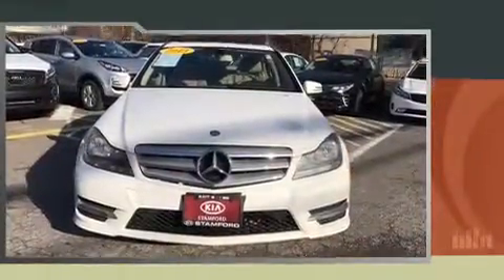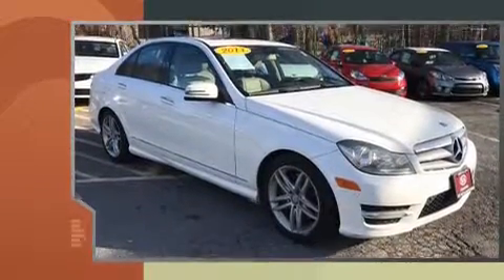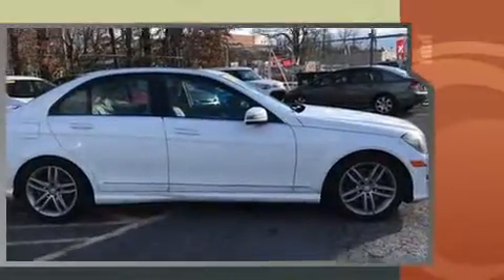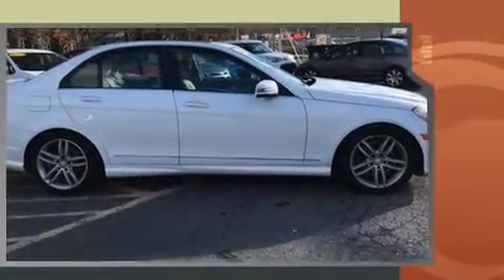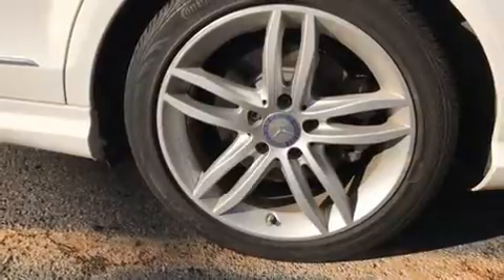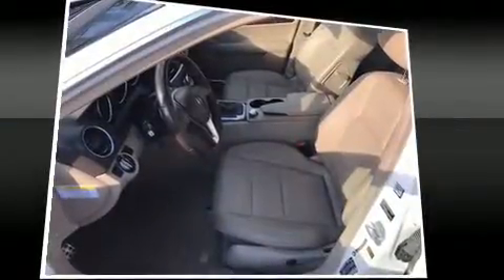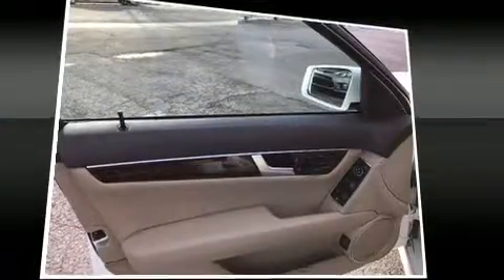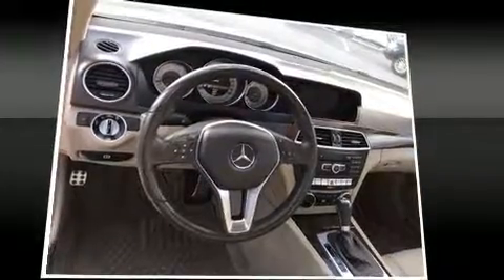2013 Mercedes-Benz C-Class in Stamford, CT 06902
You can expect a lot from the 2013 Mercedes-Benz C-Class. A 3.5 liter V-6 engine pairs with a sophisticated 7 speed automatic transmission, and for added security, dynamic Stability Control supplements the drivetrain. Top features include power windows, adjustable headrests in all seating positions, power front seats, a leather steering wheel, an outside temperature display, turn signal indicator mirrors, an overhead console, and cruise control. For drivers who enjoy the natural environment, a power moon roof allows an infusion of fresh air. Mercedes-Benz ensures the safety and security of its passengers with equipment such as: dual front impact airbags with occupant sensing airbag, head curtain airbags, traction control, brake assist, anti-whiplash front head restraints, a panic alarm, an emergency communication system, and 4 wheel disc brakes with ABS. You'll never lose visibility with rain sensing wipers, which activate automatically when the drops start to fall. We'd also be happy to help you arrange financing for your vehicle. Stop in and take a test drive!